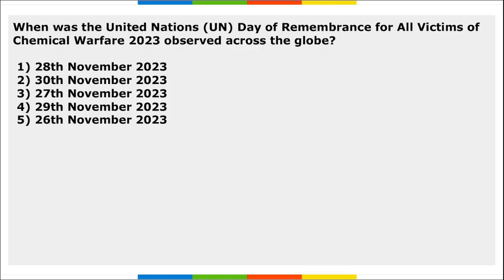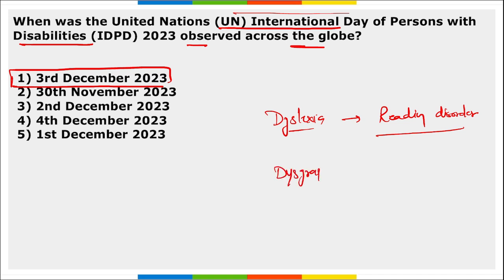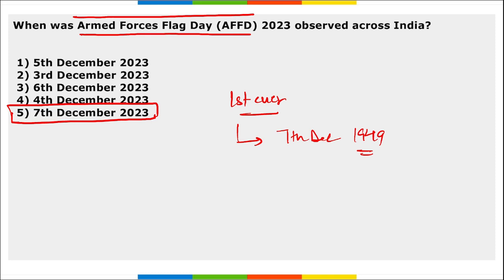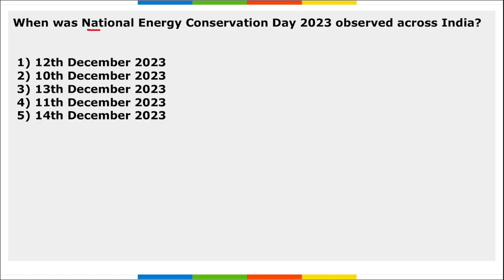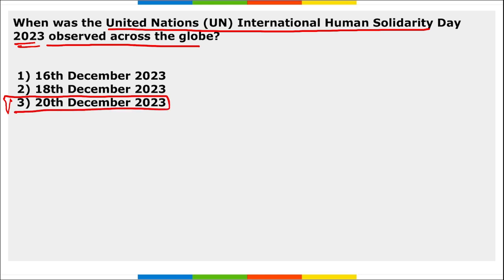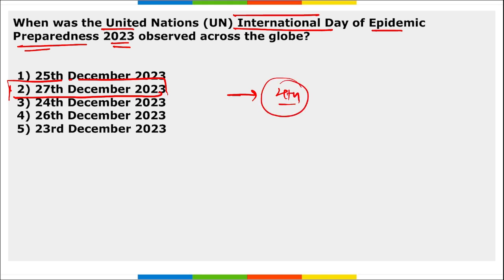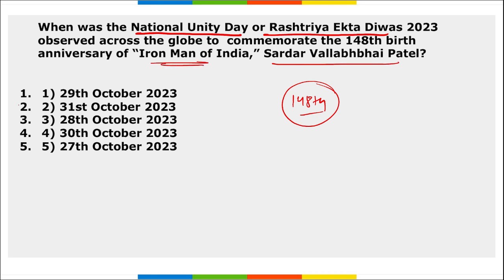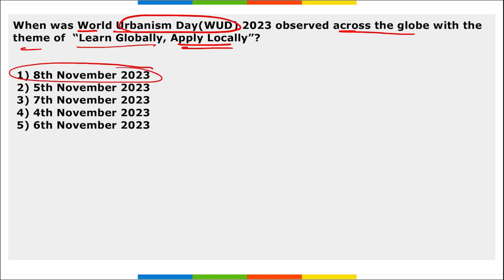December 2023 - Important Days | English | AffairsCloud